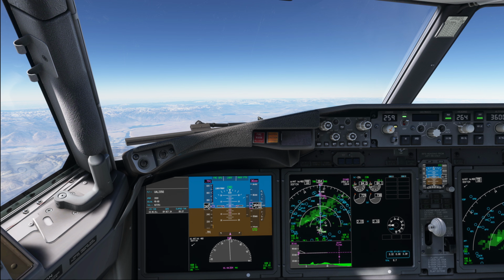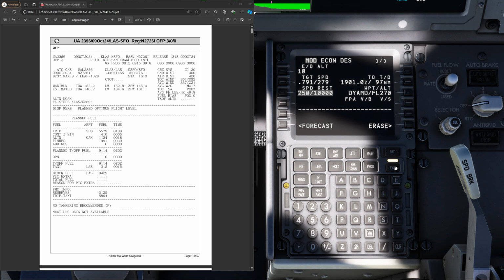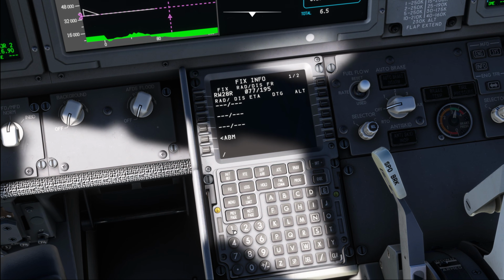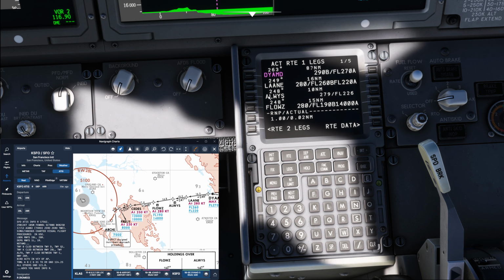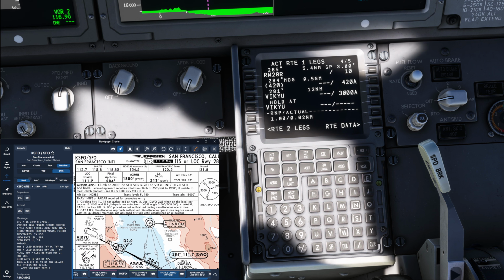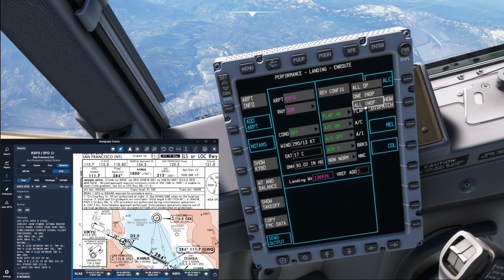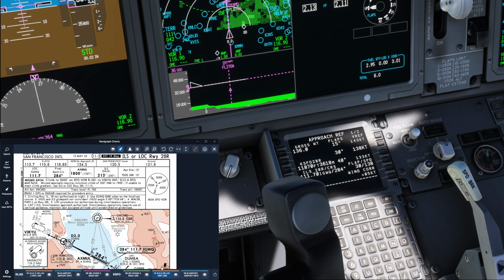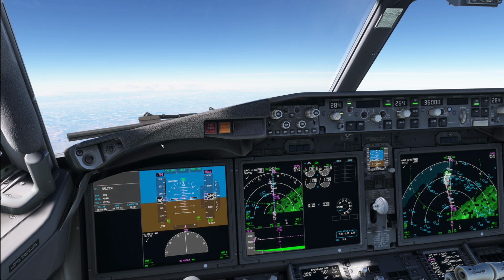iFly 737 MAX Tutorial 10: Descent Preparation | Real 737 Pilot